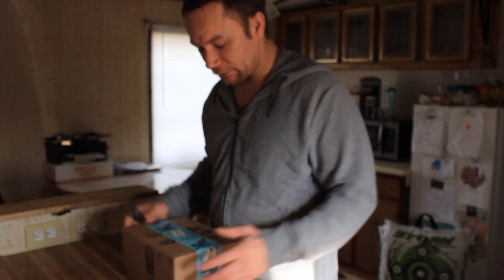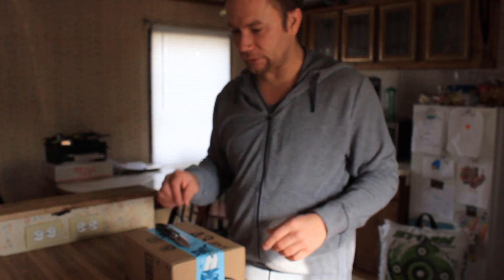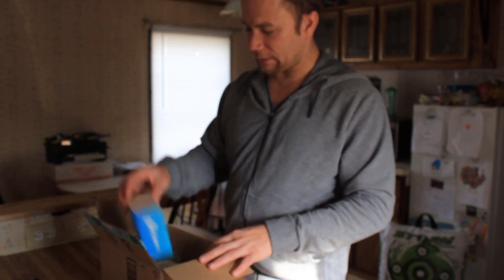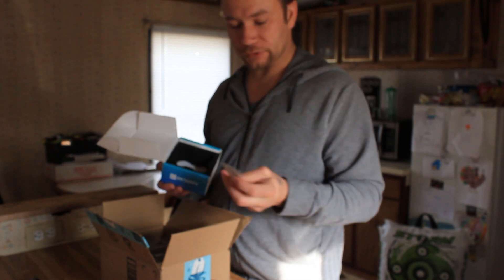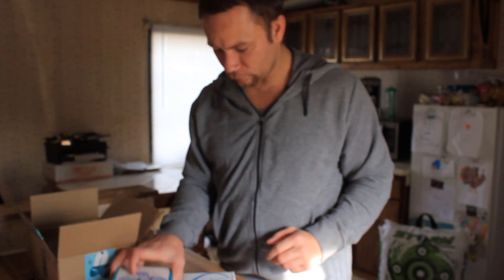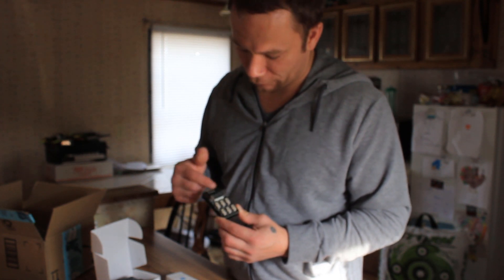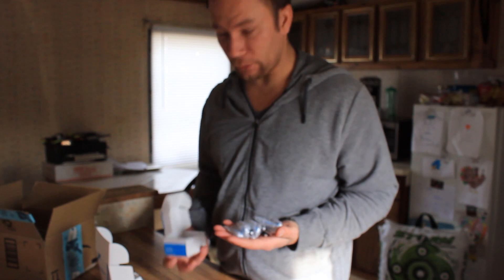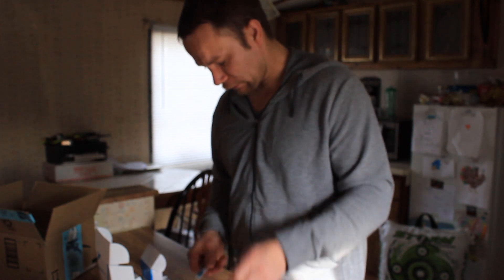BETAFPV BETA65S LITE MINI DRONE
BETAFPV BETA65S LITE MINI DRONE. 1S BRUSHED FPV QUAD COPTER. FC SILVERWARE FIRMWARE. Z02 CAMERA. 7X16 19000KV MOTOR FOR TINY WHOOP FPV RACING.